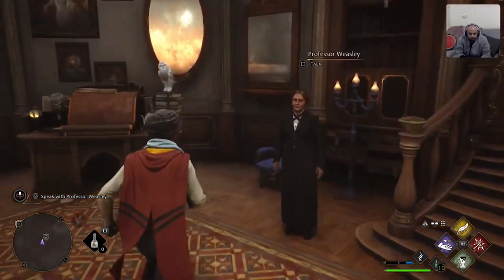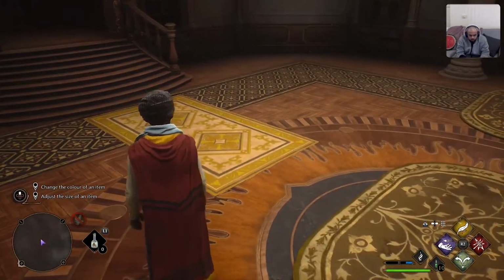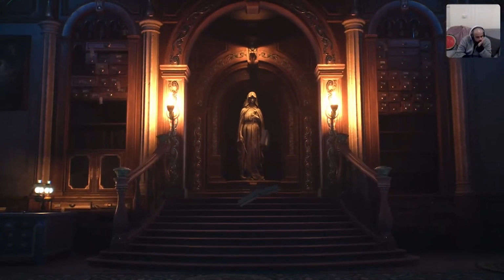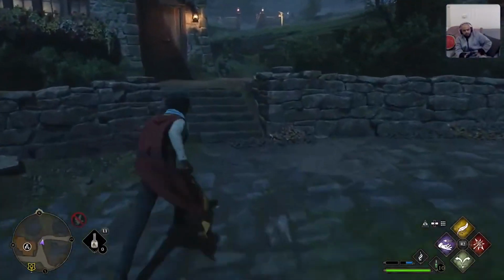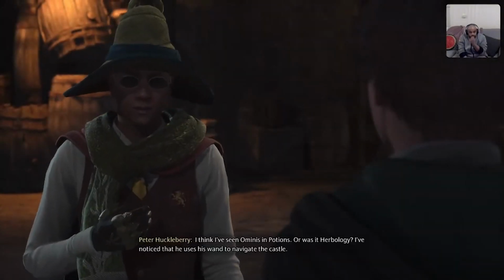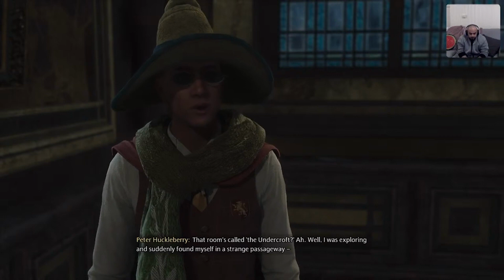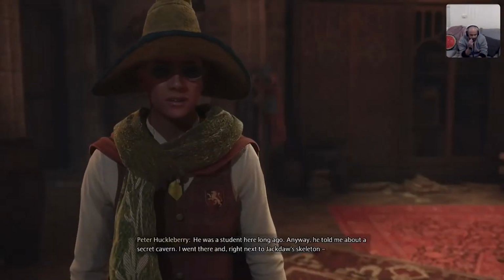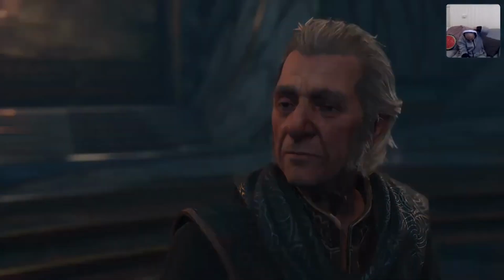HOGWARTS LEGACY - Playthrough - #13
THE BEST GAME OUT RIGHT NOW! HOGWARTS LEGACY! Join me while I play though the game, I will be doing a full play through 1 episode at a time! This game has literally broke records with a record amount of people playing right now!

These videos take a lot of time and effort to create, your support is much appreciated.

If you want to see game play from titles such as COD and Hogwarts Legacy, you've come to the right place!

I will be playing solo and with friends daily so expect lots of challenges, banter and mayhem!

I have a fitness VLOG where I upload videos of my progress towards my fitness goals!